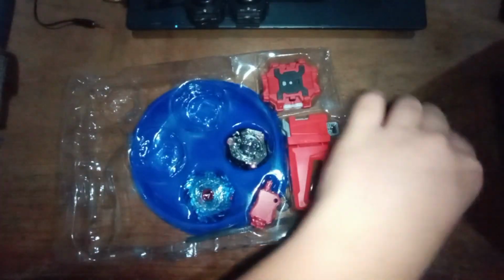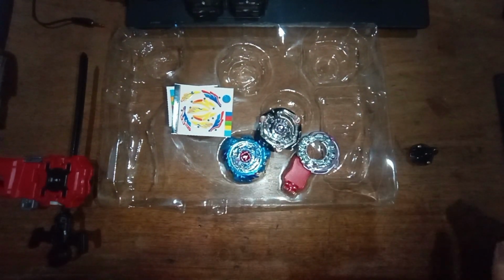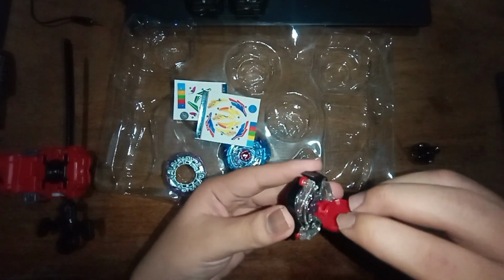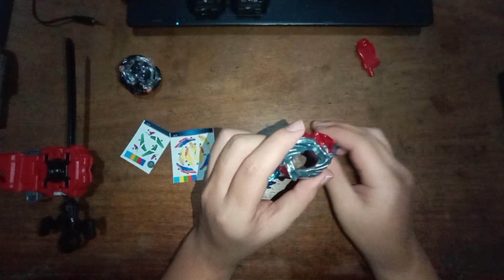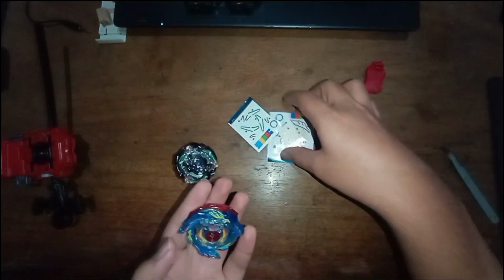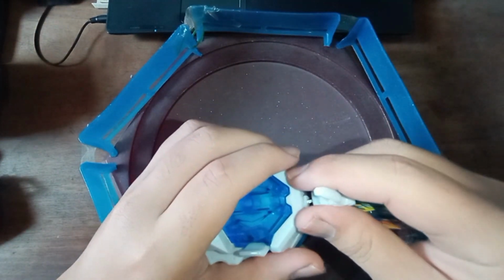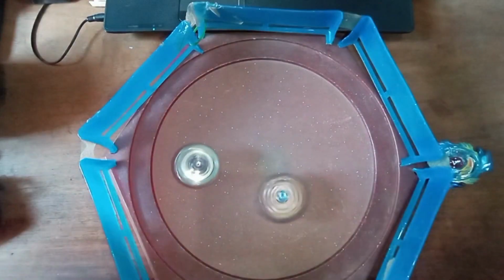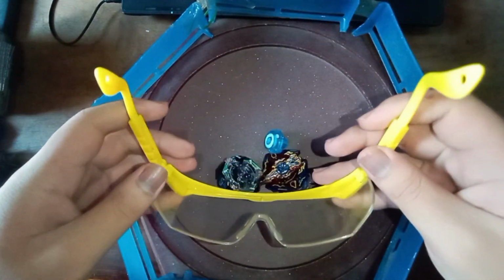FAKE Kreis Satan & God Valkyrie Beyblade Burst Unboxing Review Harspincher (Part 2)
This is an unboxing review video about the fake Kreis Satan & God Valkyrie Beyblades.

This video is only meant to tell people of the quality of these fake beyblades, if you want to support the original beyblade manufacturers Takara Tomy please buy it from them.